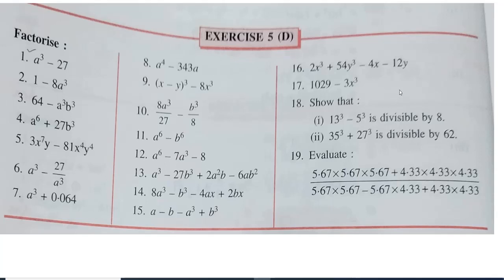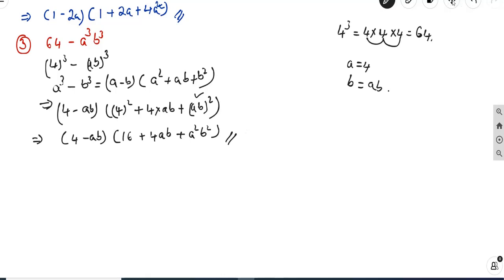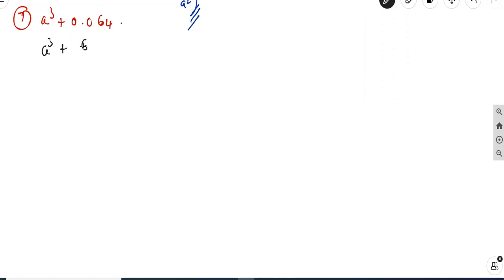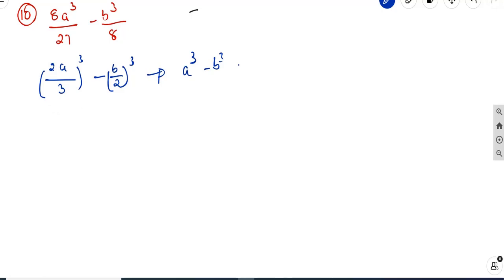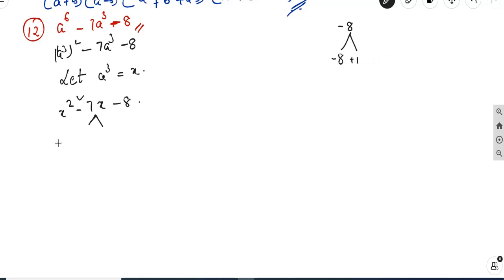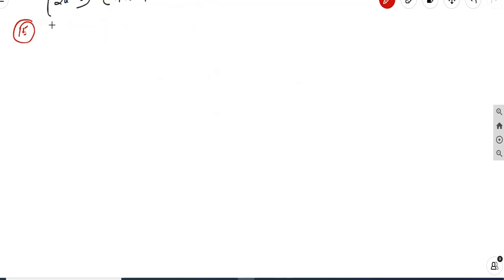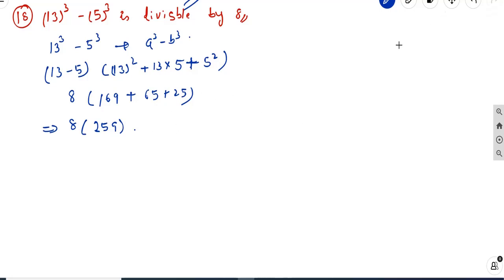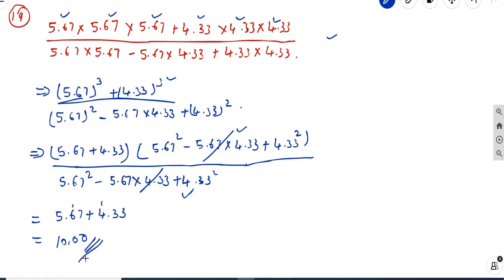factorisation ex 5 (D) icse maths 9th std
Hi students this video will help u understand factorisation ex 5 (D) from icse
maths 9th std

HAPPY LEARNING